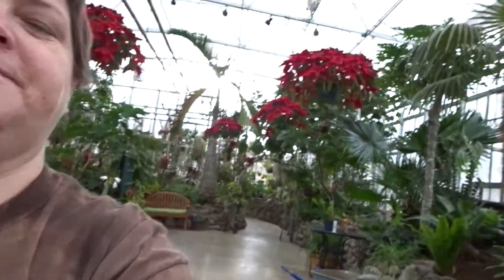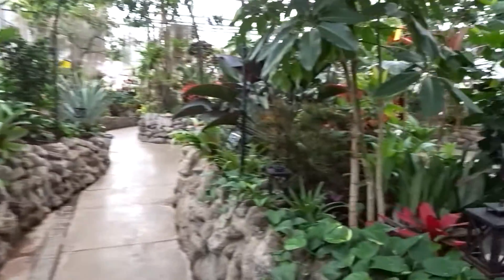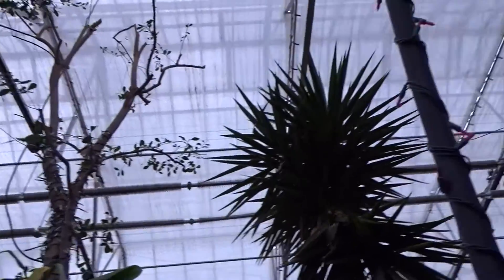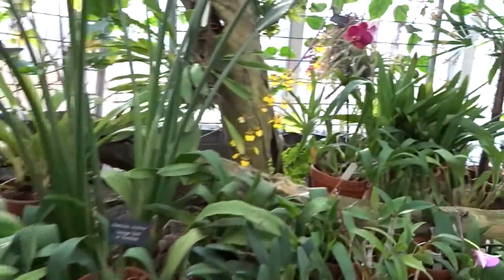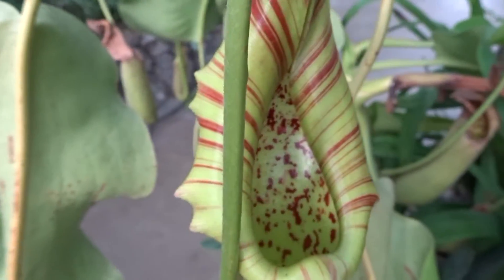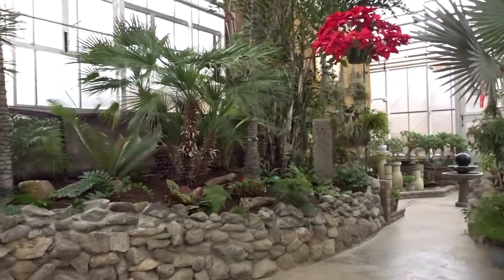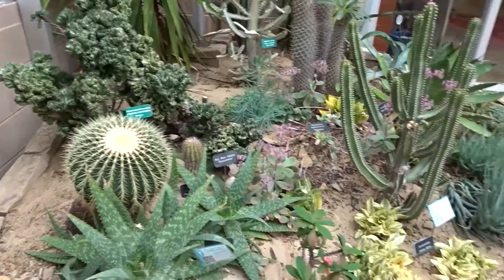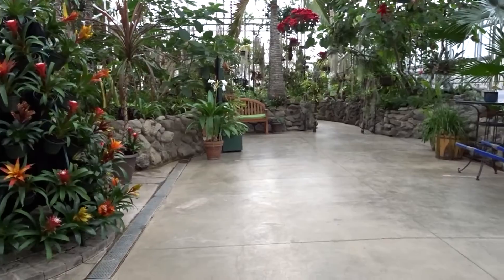Macro Photography: Miller's Nature Preserve Conservatory Greenhouse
I took a trip to Miller's Nature Preserve Conservatory Greenhouse in Avon, OH today.  It is an incredible place with loads of plants to photograph.